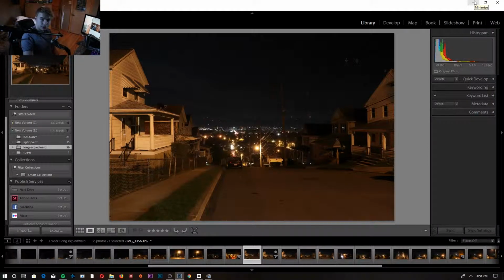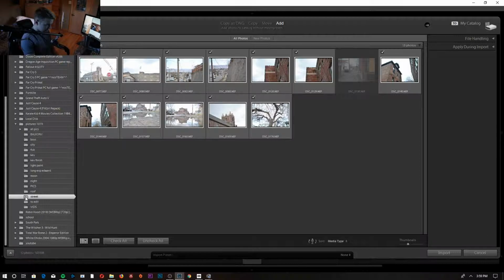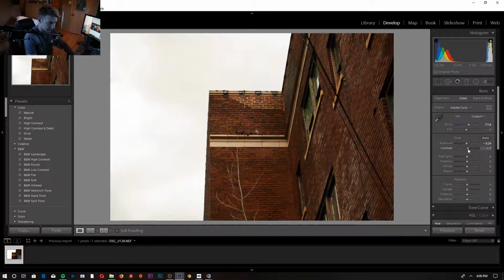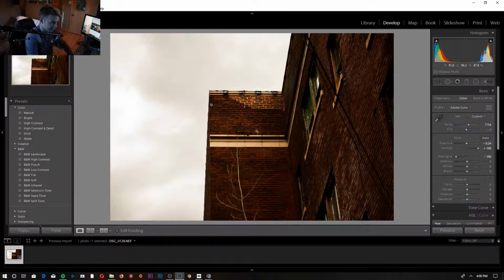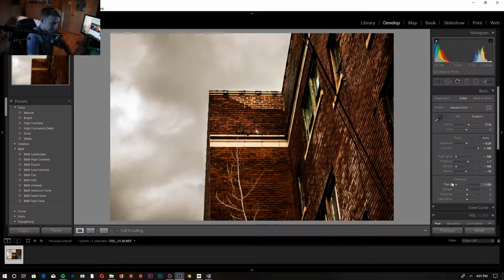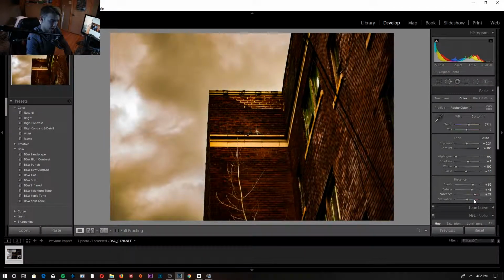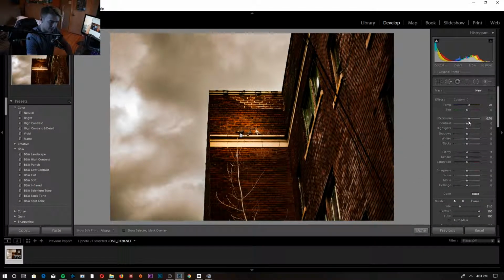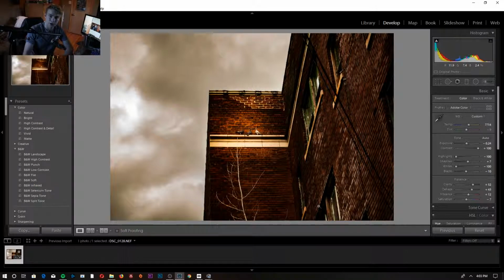beginners guide to adobe lightroom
like and sub for more photography content